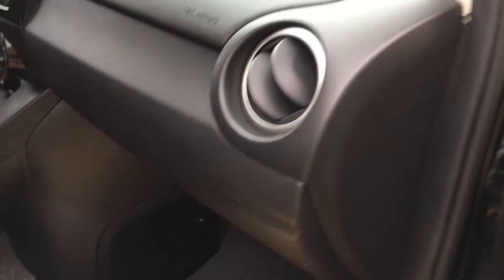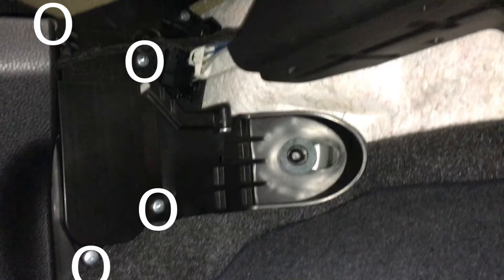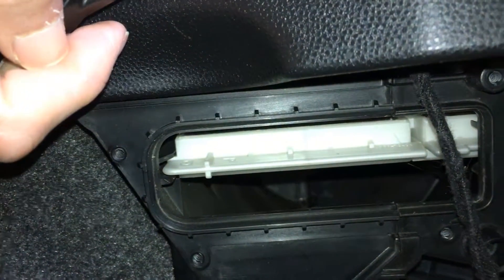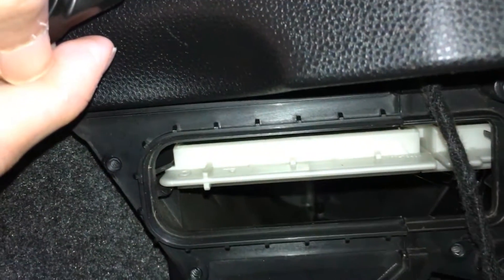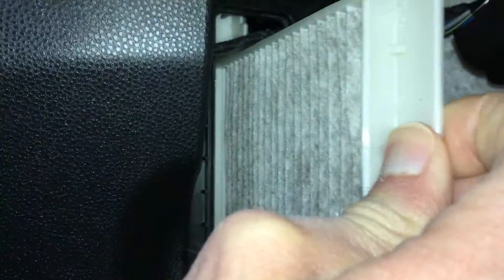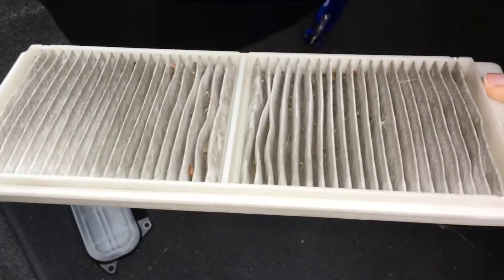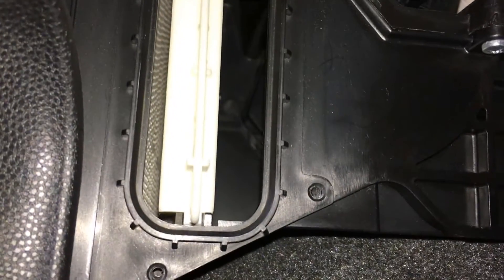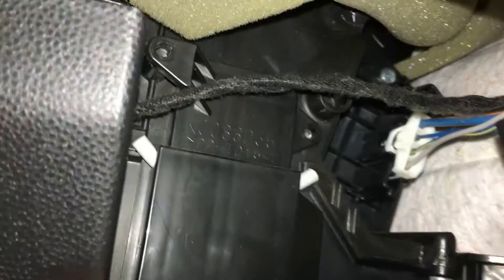Tutorial: Change Cabin Air Filter on 2012 Mazda 2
Learn how to change the cabin air filter on a 2012 Mazda 2.